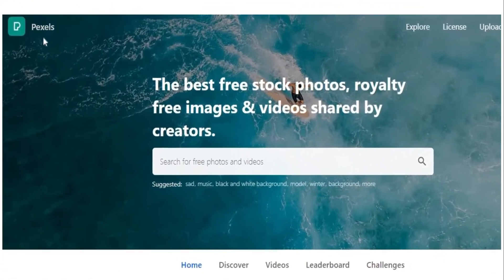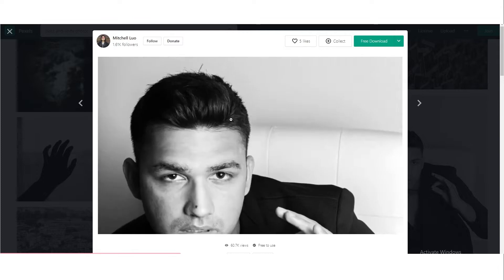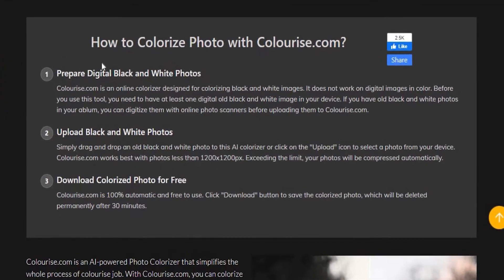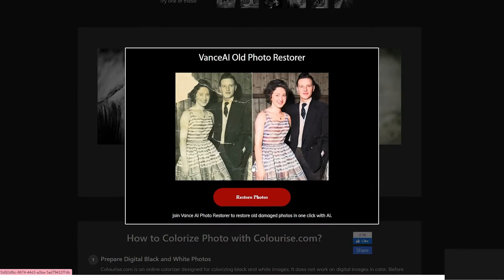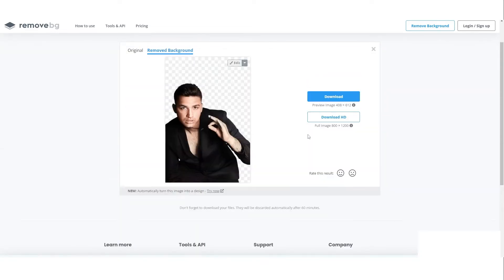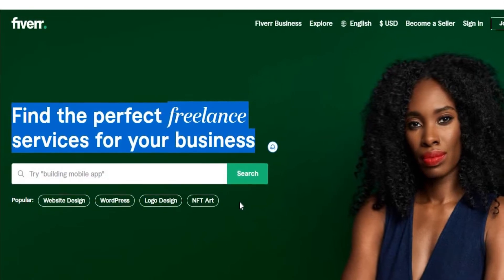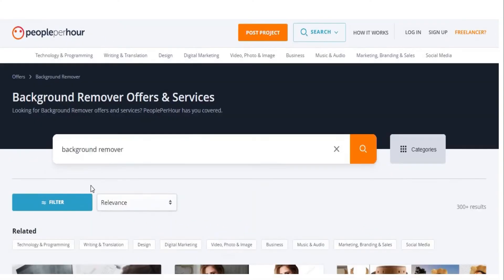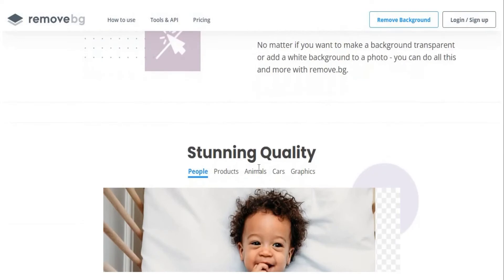Create EASILY Colorful Images That Make $40 Per Hour | Make Money Online 2022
make money online 2022, how to make money online 2022 , earn money online

Are you looking for something that you can do whenever you have free time? How would you react if I said it would pay you as well? This is not just a simple hobby that you get to try, but something that can actually help you get 35 dollars while doing so. If you want to know more about this, then stay with me until the end of this video because I am going to walk you through the process.

About Female Money Academy
🎥 Videos about Make Money Online 2022, How To Make Money Online 2022 , Earn Money Online
🎨 Written, voiced and produced by Female Money Academy